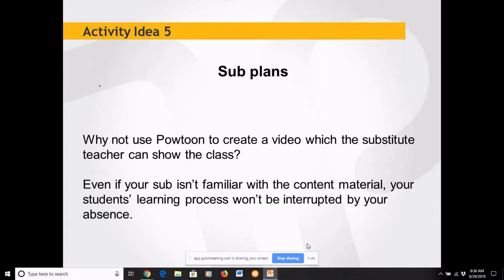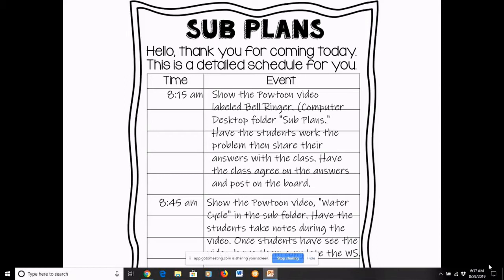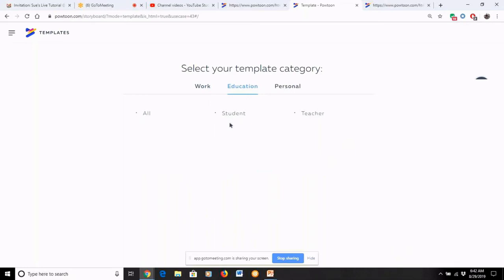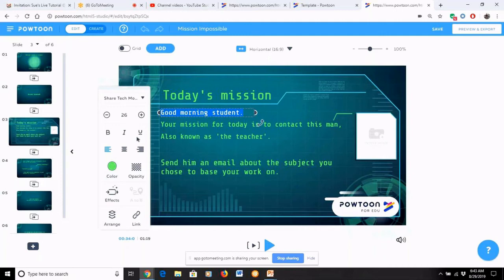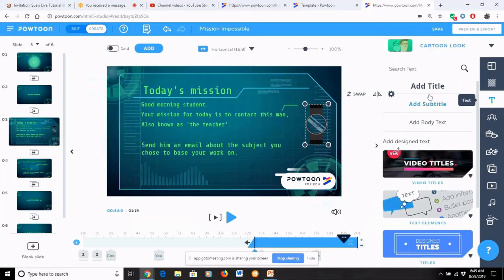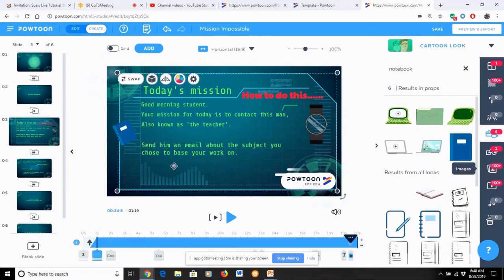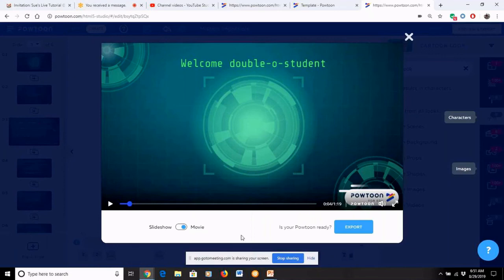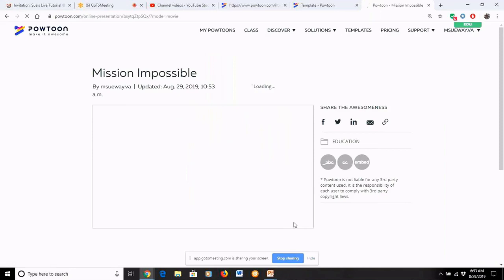How to make animated educational videos in 15 minutes | Powtoon Tutorial | Part 2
Powtoons for Quick, Easy, and Fun Video Creation.
Powtoon it's an all-in-1 platform which empowers anyone to create fully-customized, professional animated videos.

This tutorial will offer you an understanding of the value of using Powtoon as an instructional tool to enhance your classroom instruction. Sue will provide you with some great suggestions on effective classroom activities and lessons using Powtoon.

Sue Way
Instructional Technology Coordinator
Whilst working as a Maths teacher in the US Sue quickly became fascinated by how technology could be used to enhance classroom instruction and  make learning more fun. She left the math classroom in 1999 and has worked in the field of instructional technology since then, conducting teacher  training and professional development at a district, regional and state level. She earned a second Master’s in Educational Technology Leadership in  2012 and is now the Instructional Technology Coordinator for a small school district as well as a career and technology teacher for students ages 11-18.